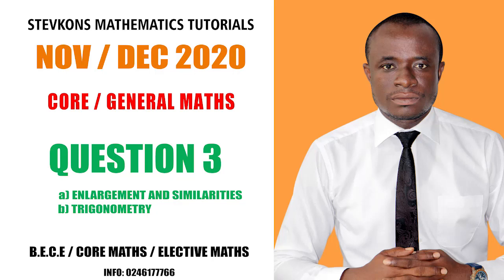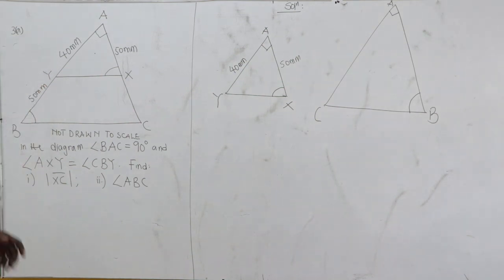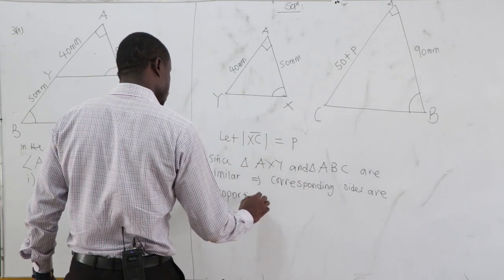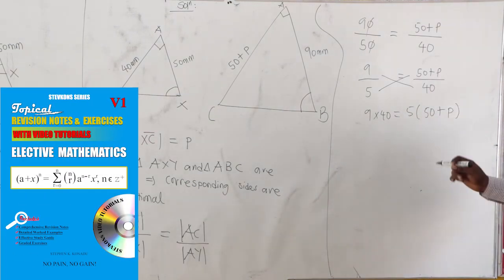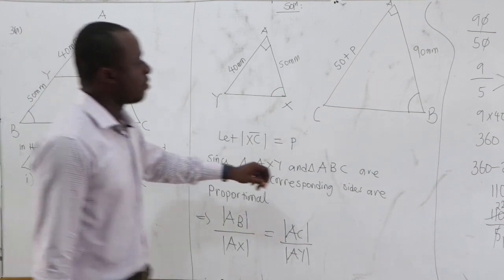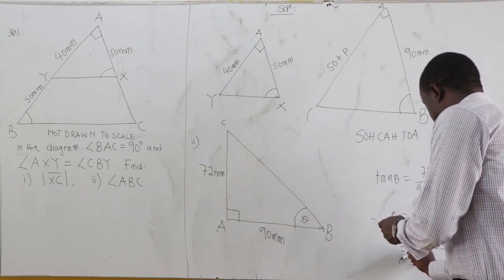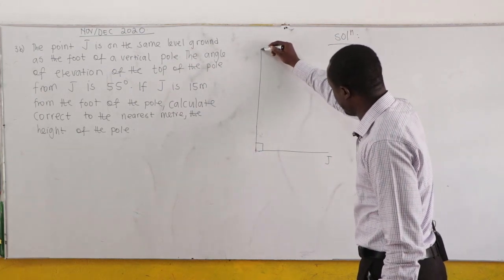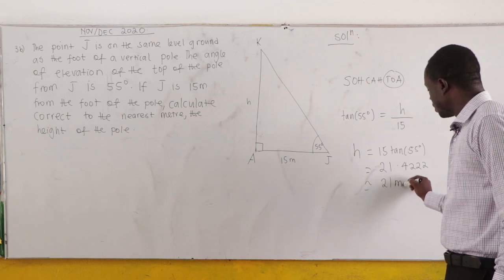NOV/DEC 2020 Q3 : CORE/GENERAL MATHS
a) ENLARGEMENT AND SIMILARITIES  b) TRIGONOMETRY